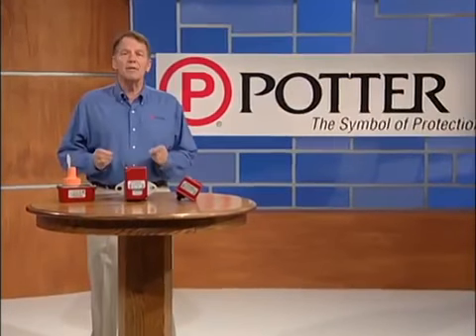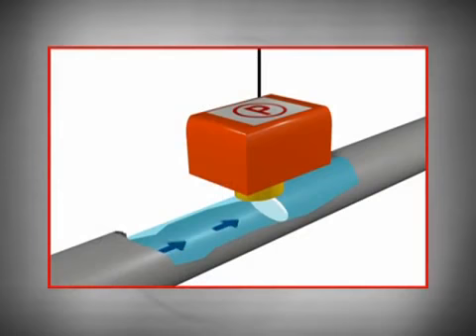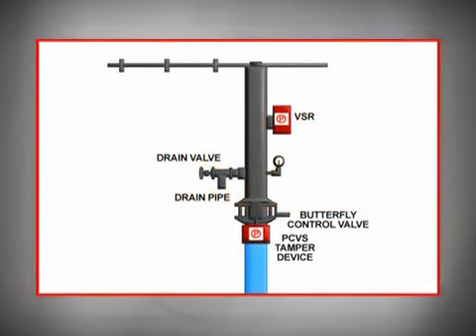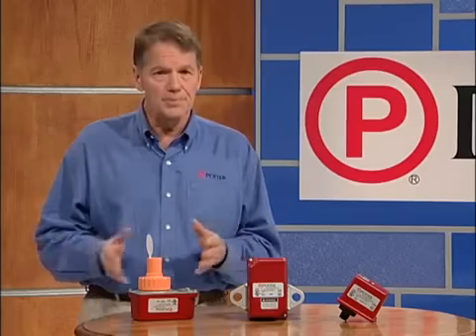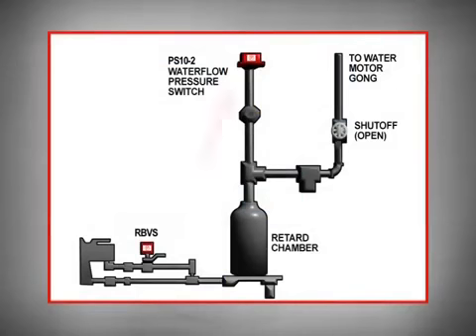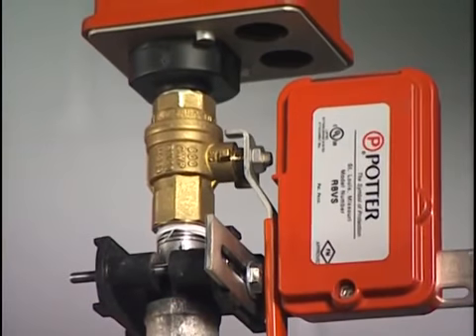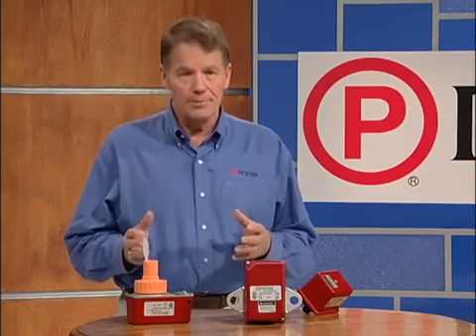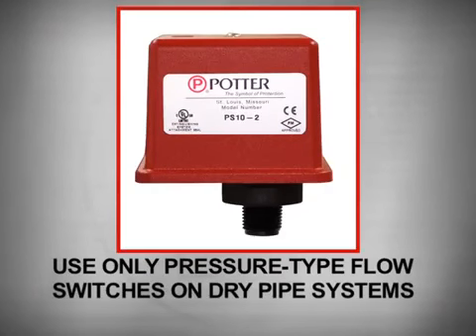Potter Training on Sprinkler System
Potter training video on different type of sprinkler systems and why each type is required